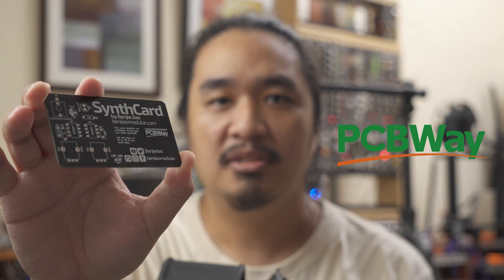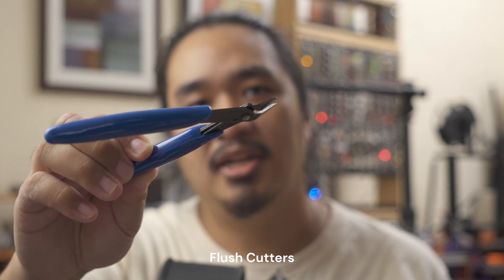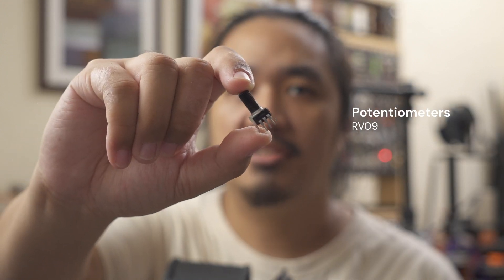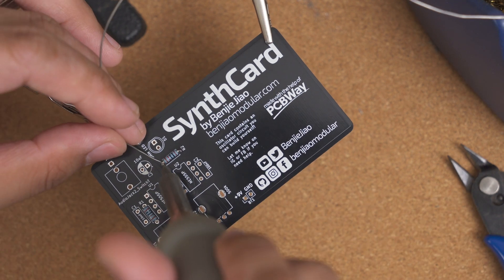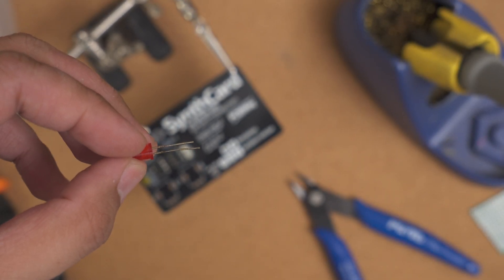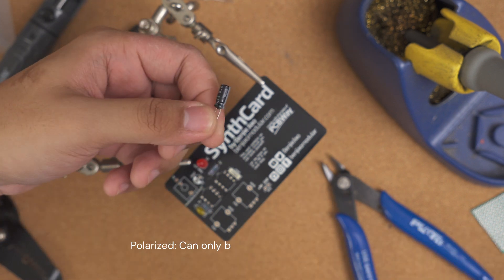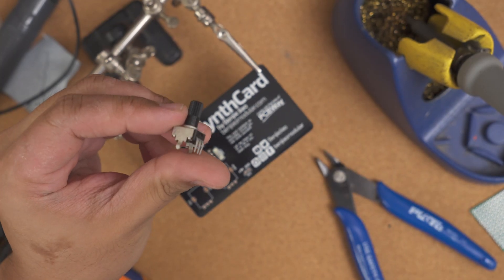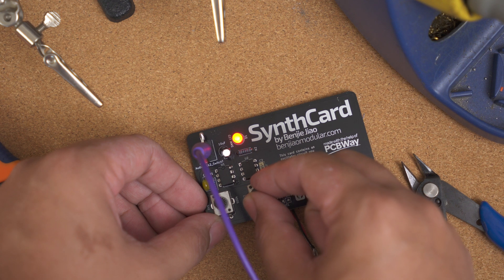SynthCard - I designed a synthesizer calling card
Thanks to @SynthicideMusic for inviting me and the rest of SynthDIY PH to the event! Check out SYNTHCIDE on FB and IG.

You may also join the Facebook group to connect with other synthesizer nerds in the Philippines

Timestamps:
00:00 Intro
00:52 Tools you'll need
01:12 Parts
02:02 Resistors
02:19 555 IC
02:47 LED
03:07 Capacitors
03:36 Jacks
04:01 Pots
04:14 Power Connector
04:27 Testing
04:44 Outro
05:06 Jam